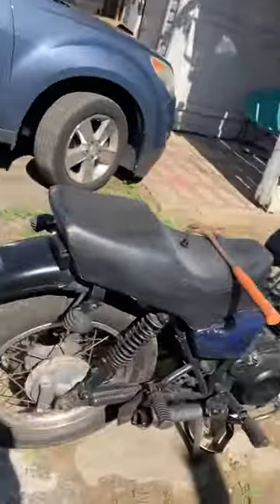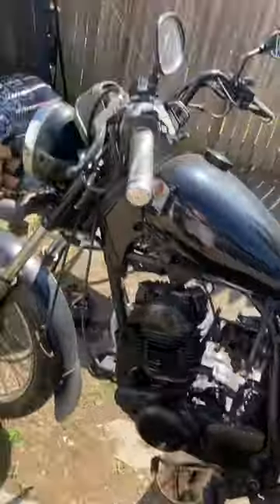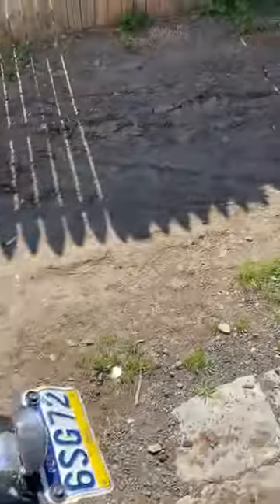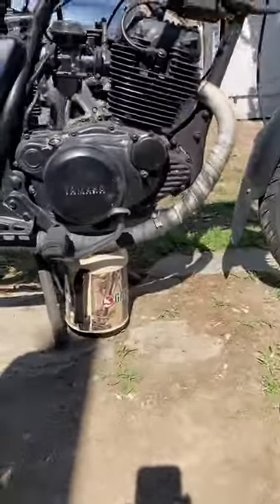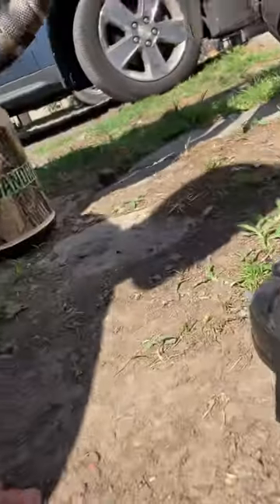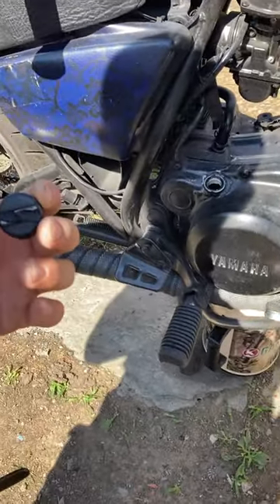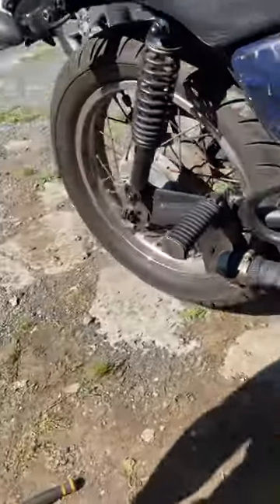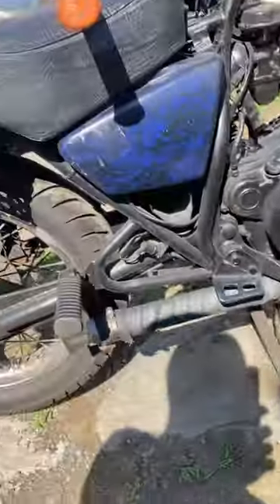1980 Yamaha exciter SR250 oil change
1980 Yamaha exciter SR250￼ oil change.